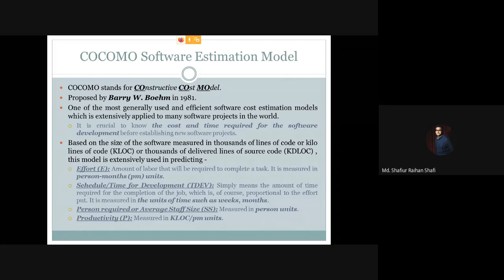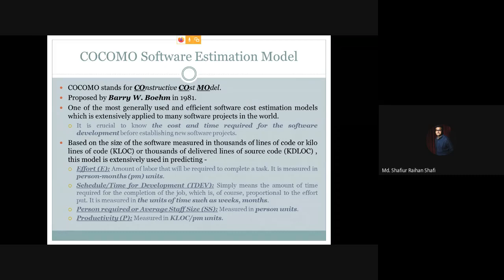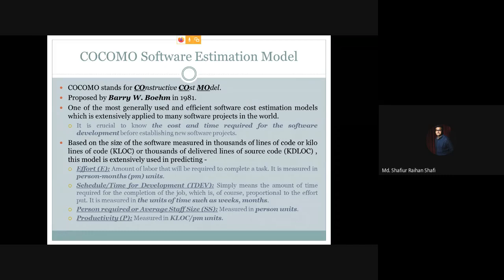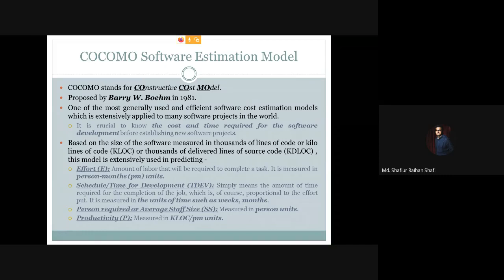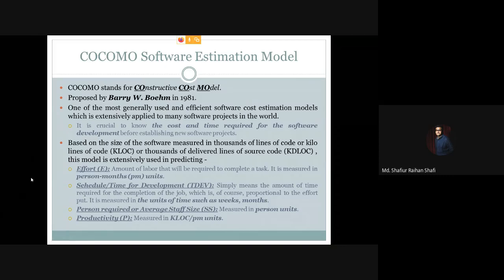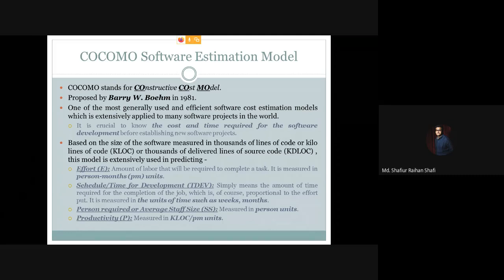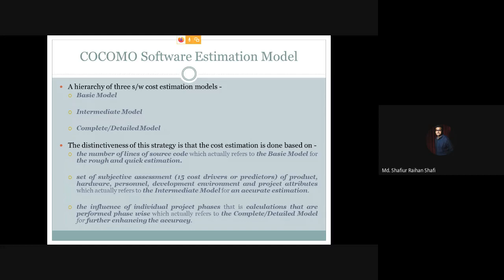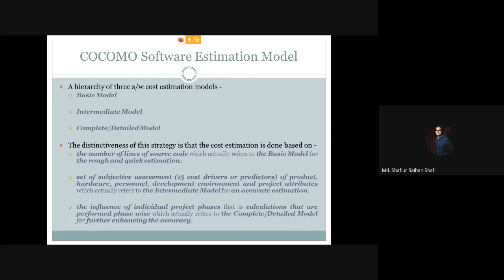COCOMO Model | Software Estimation - Constructive Cost Estimation Model (COCOMO) | COCOMO - I Model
In this tutorial, I have discussed in Bangla the COCOMO - I Software Estimation Model which stands for Constructive Cost Estimation Model for Software Projects.